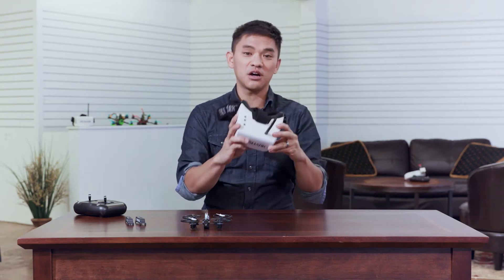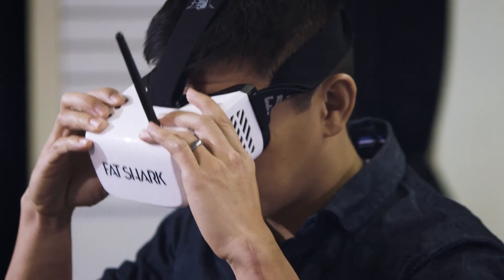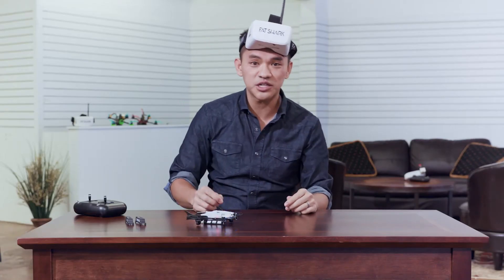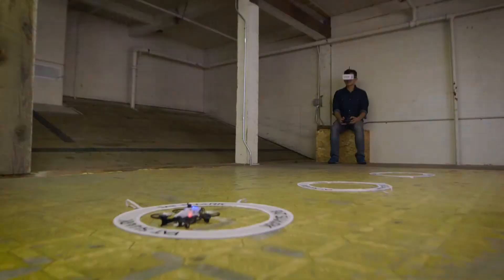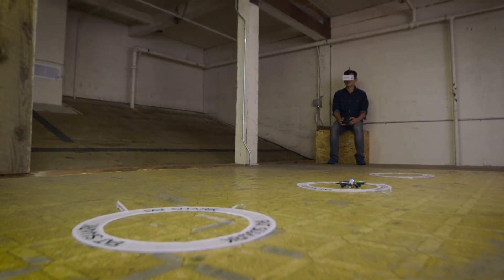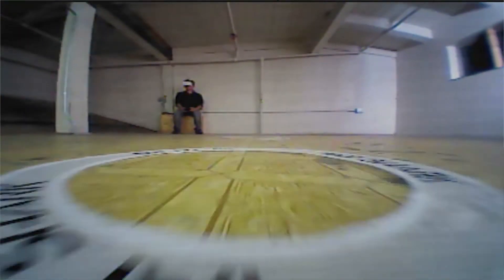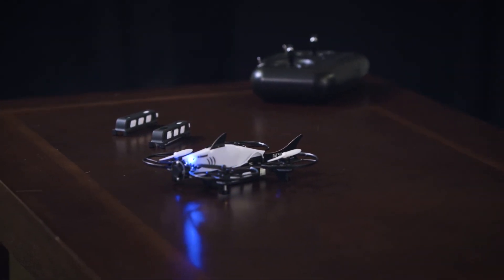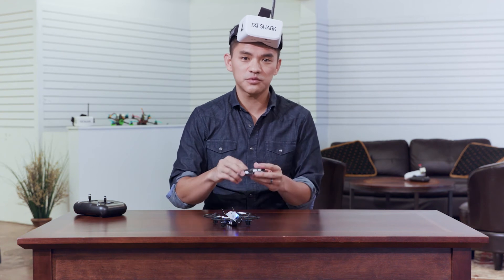Fat Shark 101 Training, Episode 7: How to Fly FPV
IN THIS EPISODE: Initial flights in FPV. Channel management and flights over short hops.